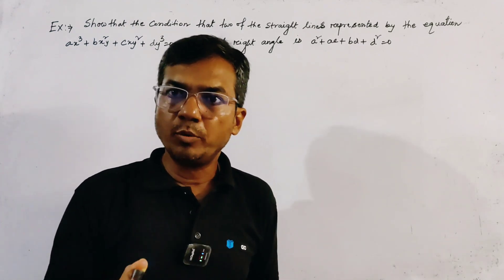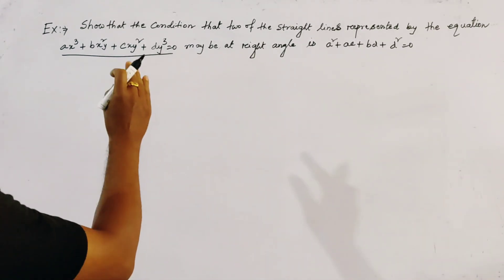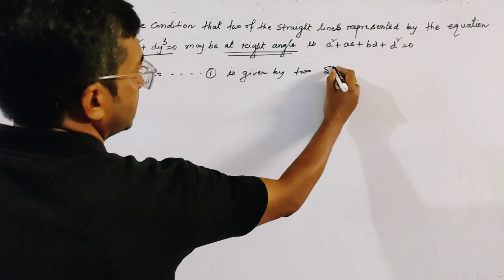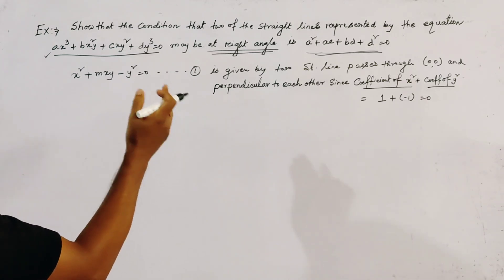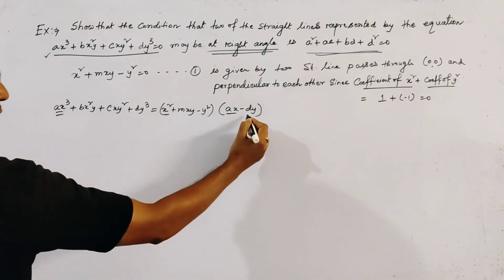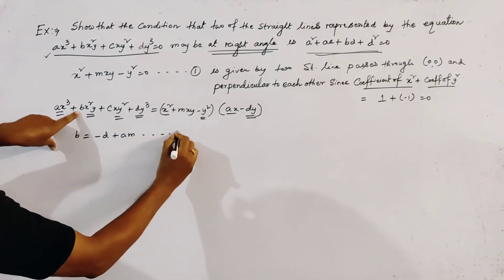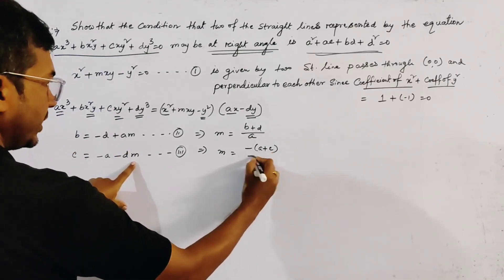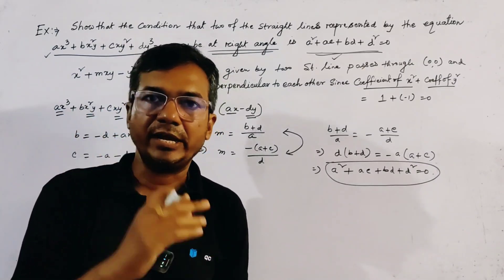Condition that two of the state line represented by the equation ax^3+bx^2y+cxy^2+dy^3=0 at right..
Condition that two of the state line represented by the equation ax^3+bx^2y+cxy^2+dy^3=0 at right angle..

Link of Lecture of Exercise Solution from Analytical Geometry of 2D & 3D by Ghosh and Chakraborty (Pair of straight lines Ex-II(B)).👇
Link of Lecture of Exercise Solution from Analytical Geometry of 2D & 3D by Ghosh and Chakraborty (Pair of straight lines Ex-II(A)).👇
Relation among angle between tangent and radius vector, angle between initial line and radius vector, radius vector, arc length. Angle syi, phi,and theta.